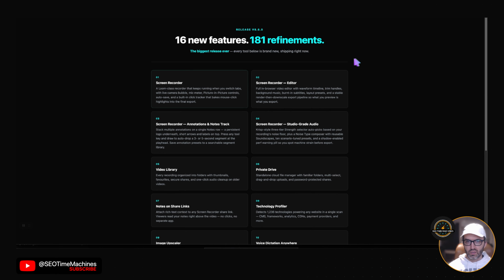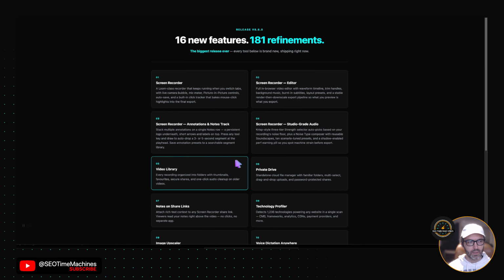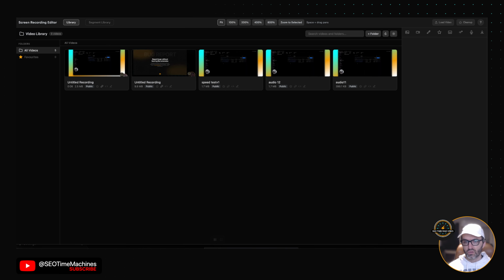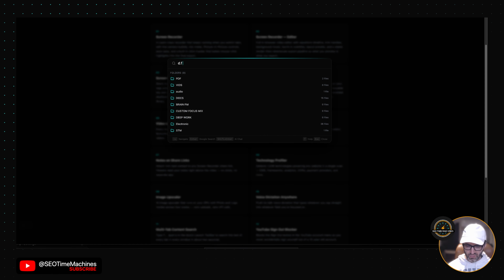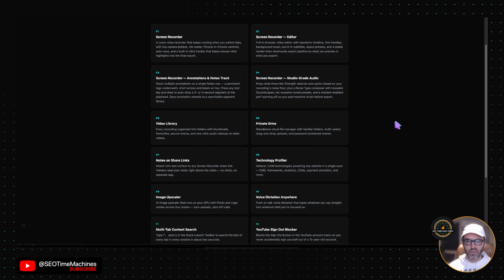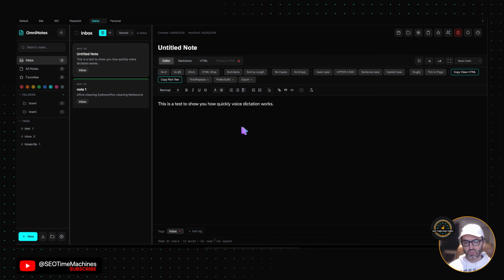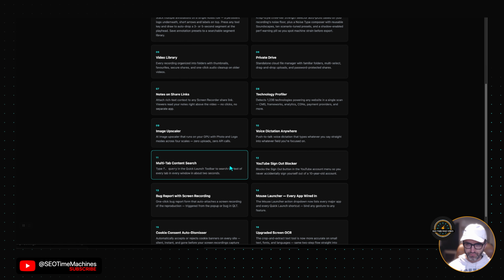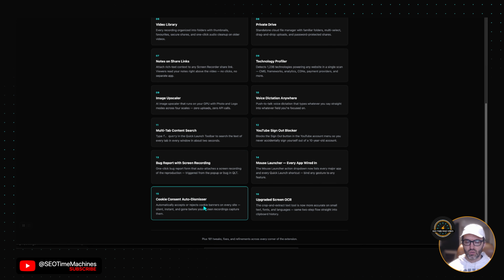v8.6.0 - Screen Recorder, Private Drive & 12 More New Features | SEO Time Machines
SEO Time Machines v8.6.0 release update for Chrome - Screen Recorder, Private Drive, Image Upscaler, Voice Dictation, and 12 more new features.

This release adds the Screen Recorder with editor and notes, Private Drive cloud file storage, Video Library, OmniNotes cloud backup, Technology Profiler, Image Upscaler, Voice Dictation Anywhere, Multi-Tab Content Search, YouTube Sign Out Blocker, Bug Report, Cookie Consent Auto-Dismisser, and a more accurate Screen OCR.

150+ tools. One command interface.

WHAT THIS RELEASE ADDS
• Screen Recorder with full editor and rich notes
• Private Drive cloud file storage
• Image Upscaler with private local upscaling
• Voice Dictation Anywhere
• Technology Profiler and Screen OCR upgrades